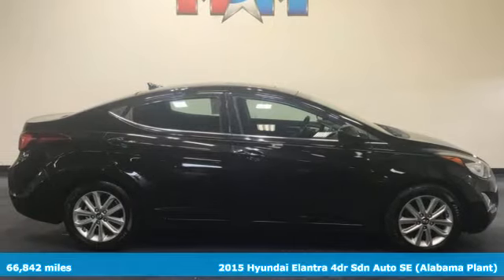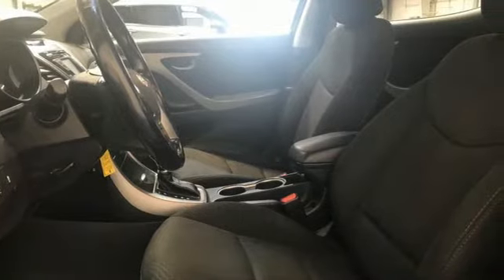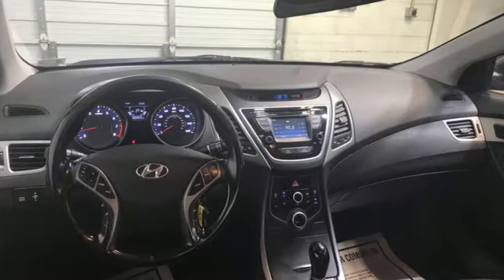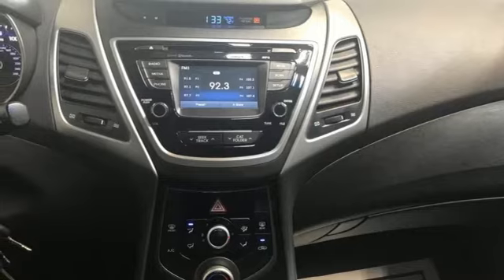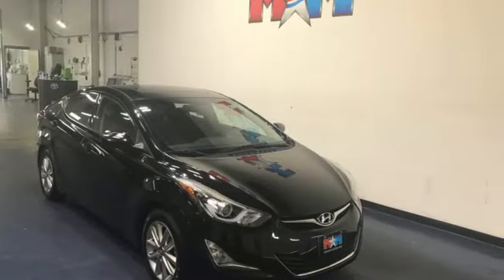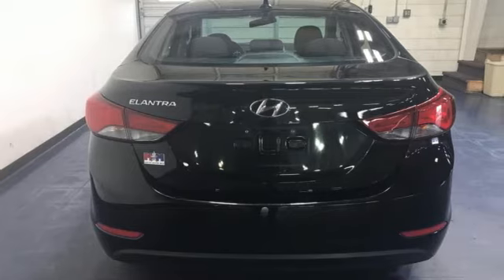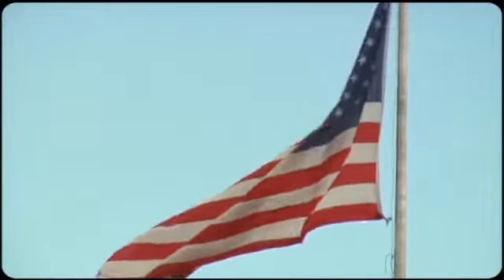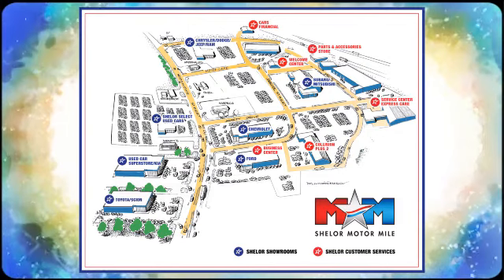Used 2015 Hyundai Elantra Christiansburg VA Blacksburg, VA TY210703B - SOLD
Year: 2015
Make: Hyundai
Model: Elantra
Trim: 4dr Car
Engine: 1.8L 4 Cylinder Engine
Transmission: AUTOMATIC
Color: Phantom Black
Interior: Black
Mileage: 66842
Stock #: TY210703B
VIN: 5NPDH4AEXFH569428
SE trim, Phantom Black exterior and Black interior. Nice, ONLY 66,842 Miles! FUEL EFFICIENT 38 MPG Hwy/28 MPG City! Sunroof, CD Player, iPod/MP3 Input, OPTION GROUP 02, OPTION GROUP 03, Serviced here, Local Trade-In. SEE MORE!br /br /KEY FEATURES INCLUDEbr /iPod/MP3 Input, CD Player. MP3 Player, Satellite Radio, Keyless Entry, Remote Trunk Release, Child Safety Locks. br /br /OPTION PACKAGESbr /OPTION GROUP 02 Popular Equipment Package, Rearview Camera, Bluetooth Hands-Free Phone System, voice recognition, Cloth insert door trim, Illuminated Vanity Mirrors w/Extensions, Driver's One-Touch Auto Up Window, Automatic Headlamp Control, Wheel: 16 Alloy, 4.3 Touchscreen Color Audio Display, Illuminated Ignition, Steering Wheel Audio Controls, Tires: P205/55/R16, Sliding Center Armrest, Fog Lights, OPTION GROUP 03 Style Package, Projector headlights w/LED accents, Leather-Wrapped Steering Wheel & Shift Knob, Power Sunroof w/Tilt & Slide, Chrome belt line molding, Aluminum entrance sills (front doors). Hyundai SE with Phantom Black exterior and Black interior features a 4 Cylinder Engine with 145 HP at 6500 RPM*. Serviced here, Local Trade-In br /br /EXPERTS REPORTbr /The Elantra is noticeably quiet at freeway speeds and is indeed one of the quieter cars in its segment in this regard. -Edmunds.com. Great Gas Mileage: 38 MPG Hwy. br /br /VISIT US TODAYbr /At Shelor Motor Mile we have a price and payment to fit any budget. Our big selection means even bigger savings! Need extra spending money? Shelor wants your vehicle, and we're paying top dollar! br /br /Tax DMV Fees & $597 processing fee are not included in vehicle prices shown and must be paid by the purchaser. Vehicle information and equipment is based off standard equipment as decoded from VIN and may vary from vehicle to vehicle.br / Chevrolet Ford Chrysler Dodge Jeep & Ram prices include current factory rebates and incentives some of which may require financing through the manufacturer and/or the customer must own/trade a certain make of vehicle. Residency restrictions apply see dealer for details and restrictions. All pricing and details are believed to be accurate but we do not warrant or guarantee such accuracy. The prices shown above may vary from region to region as will incentives and are subject to change.